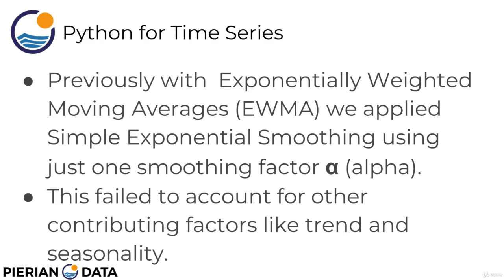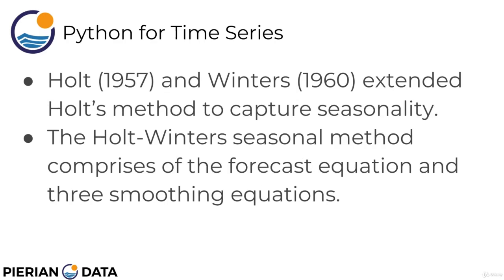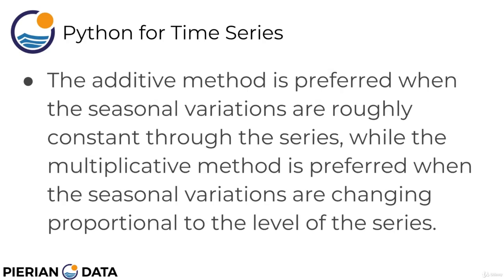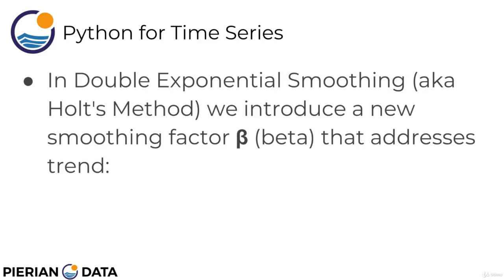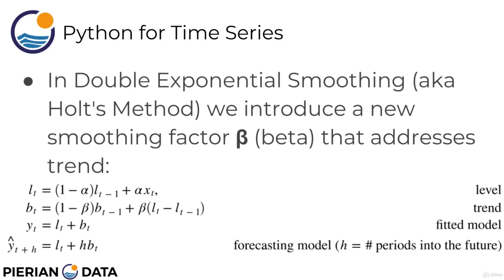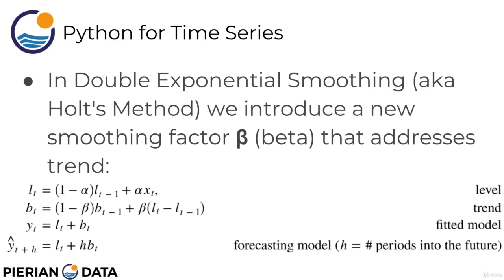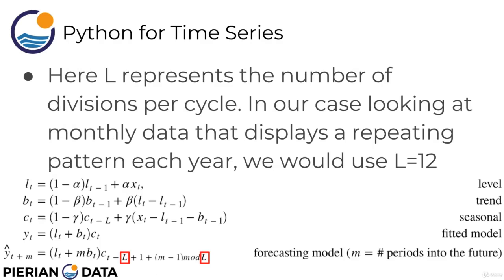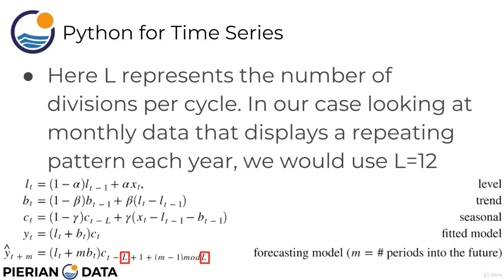045 Holt Winters Methods Theory Hacksnation com